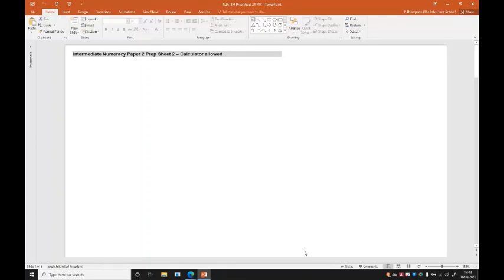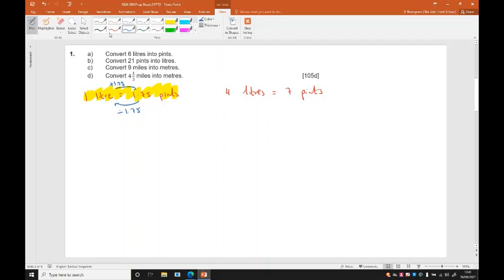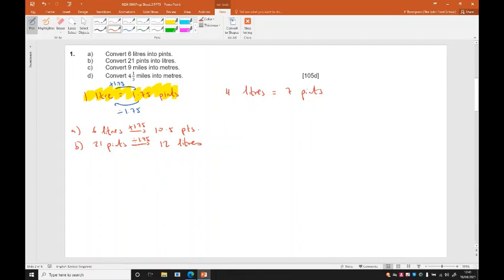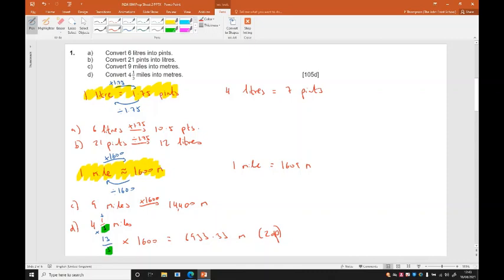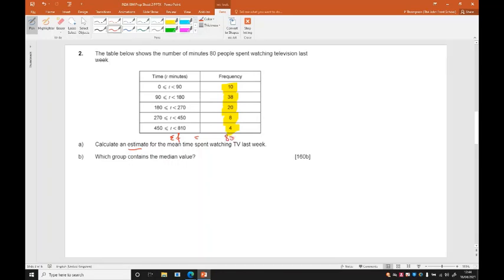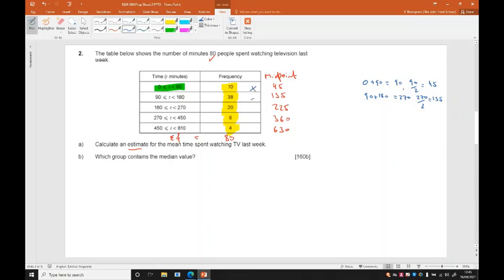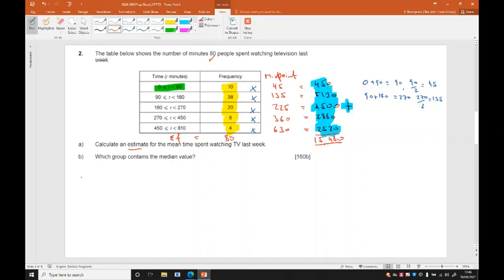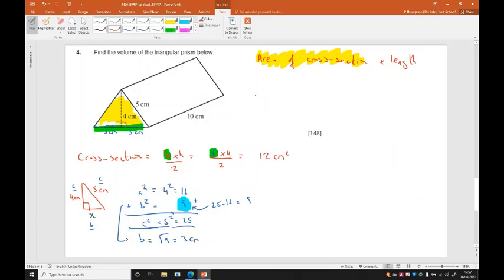#271 IN2A18M Prep Sheet Part 2